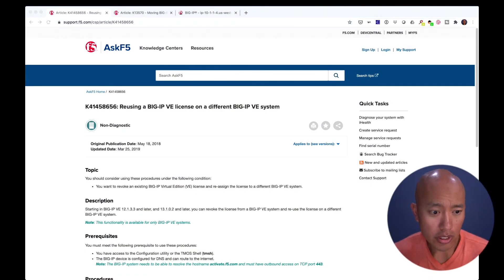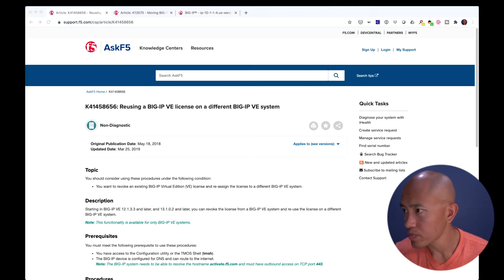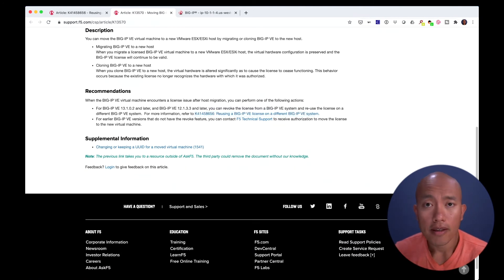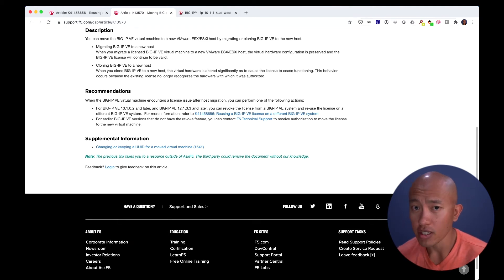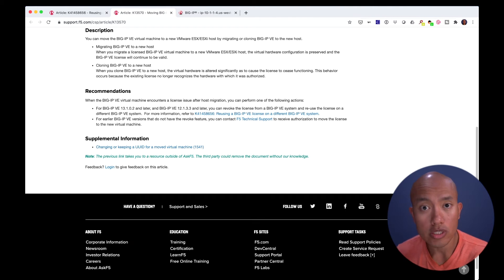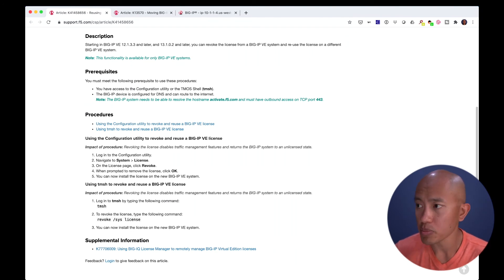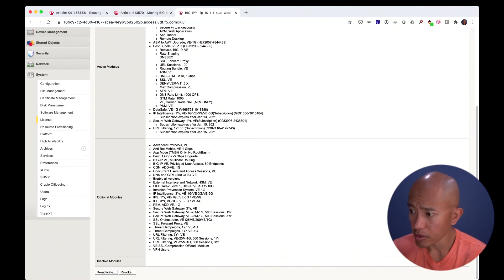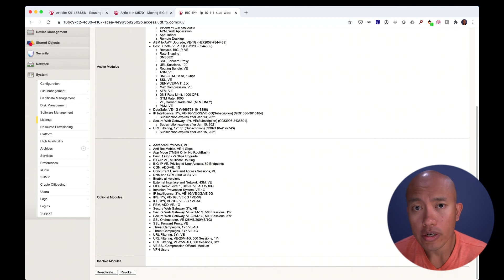How To Move a Virtual Edition License From One F5 BIG-IP To Another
If you need to move an F5 BIG-IP Virtual Edition license from one instance to another, there are two ways. and this video walks you through it.

Daryl Montgomery and Buu Lam are the F5 Account Team based in Vancouver, British Columbia covering valued clients across British Columbia, Northwest Territories, Yukon and Nunavut. This weekly show covers recent topics in the world of F5 and information technology in Vancouver. These weekly shows will be live streamed at the beginning of each week. Buu's Hour Live Streams are released throughout the week.

Podcast format on Apple Podcast, Google Play Podcast and Spotify